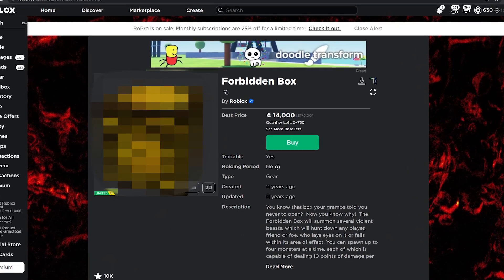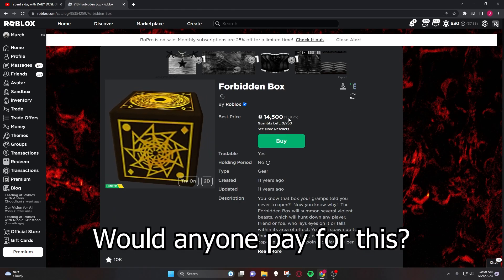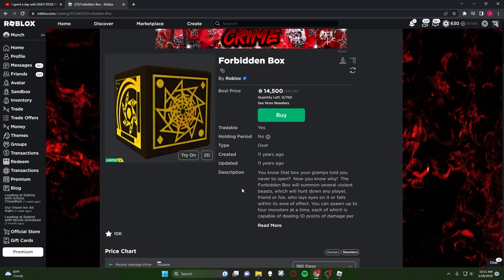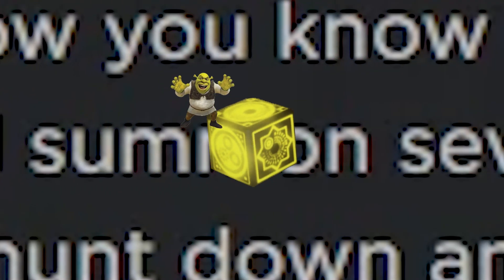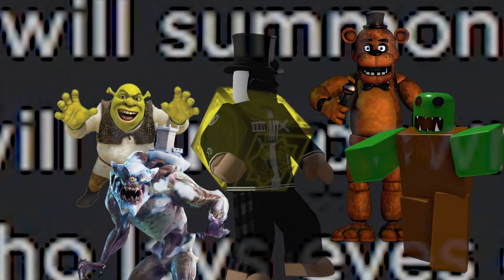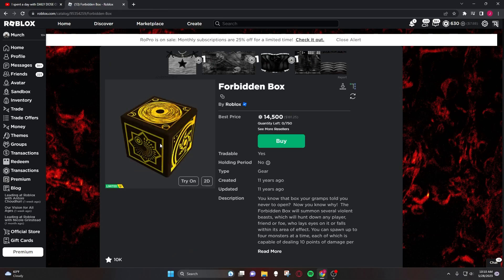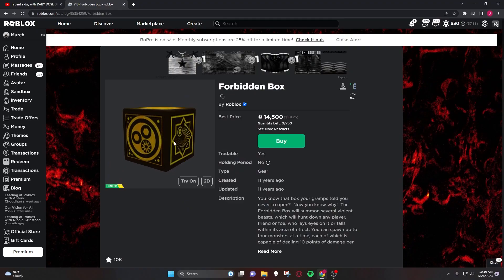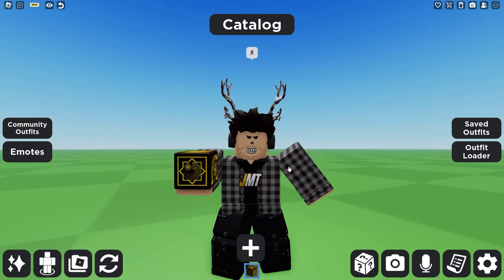The ORIGIN of Survive The Night's RELIC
I might turn this into a series where I talk about Stn history, or just things that you guys may have not known about. In this episode, we were not able to find out what the relic actually does.

P.S. I know that Catalog Avatar Creator doesn't let you interact with gears, but i tried a few other games, such as Catalog Heaven. So don't hate me.